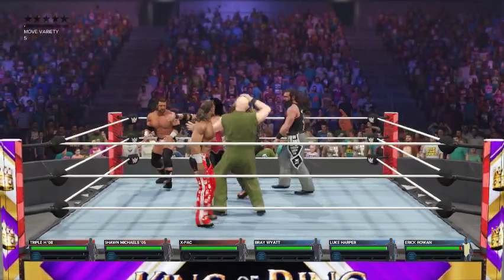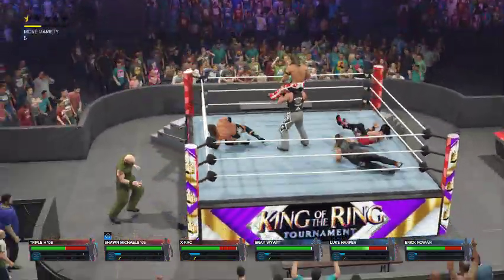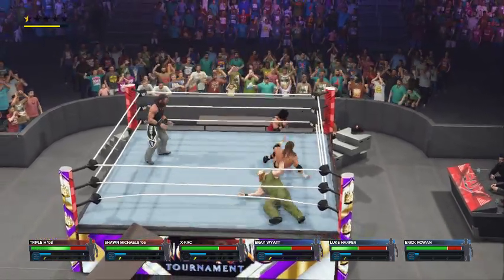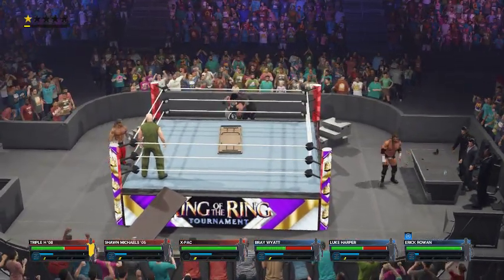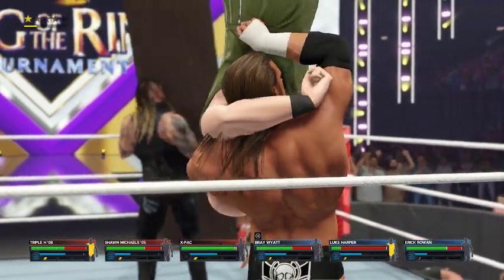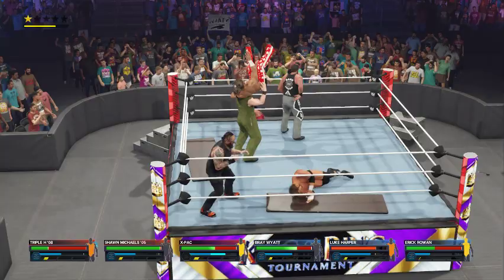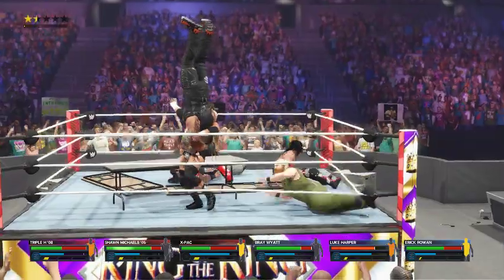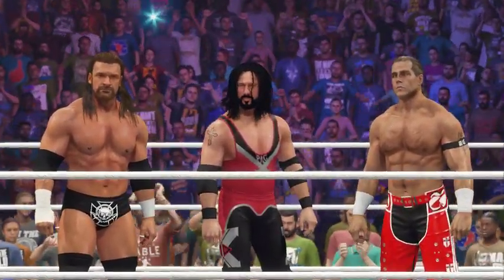[WWE 2K23] D-Generation X VS Wyatt Family : 6 Man Table Tag Match